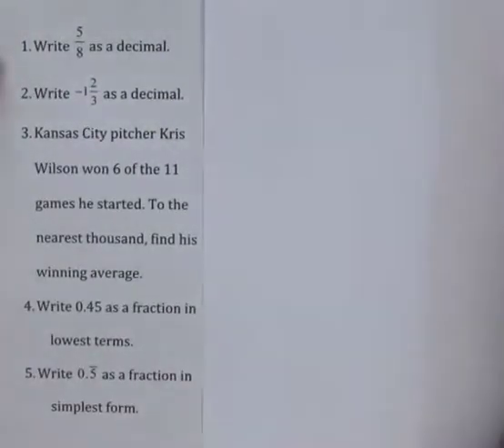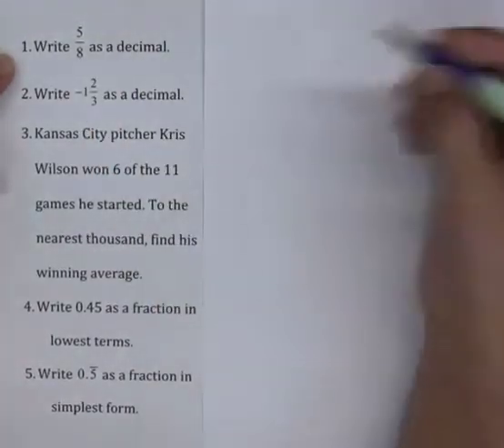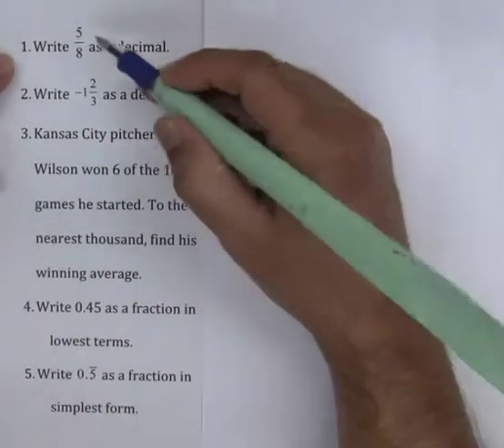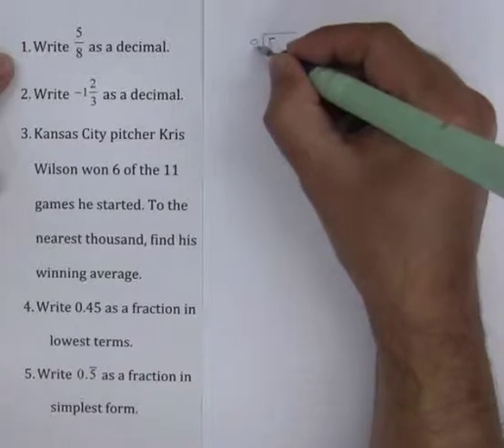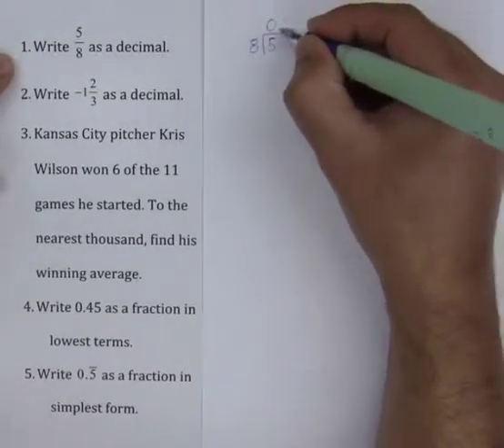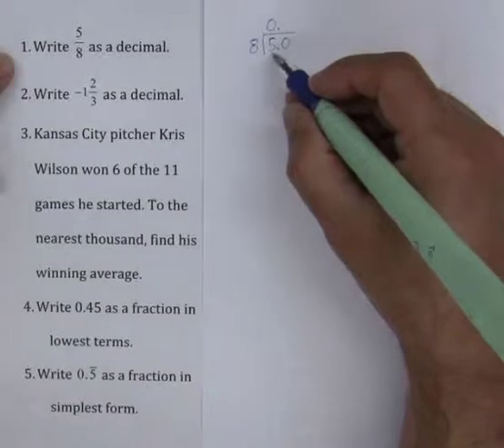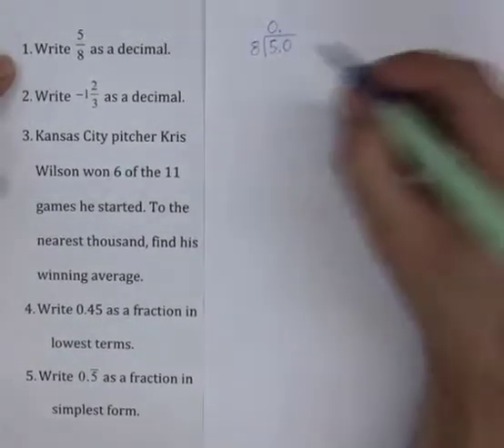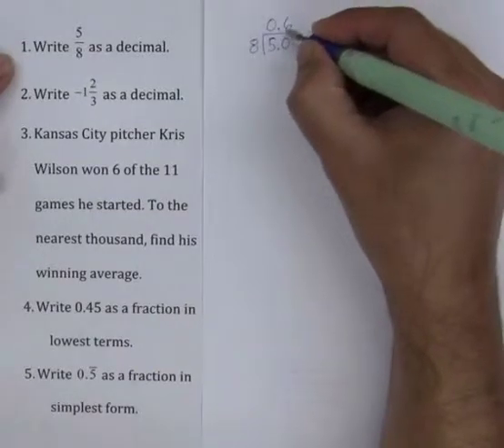Fractions and Decimals Examples.mov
Fractions to decimals, decimals to fractions, repeating decimals to fraction.